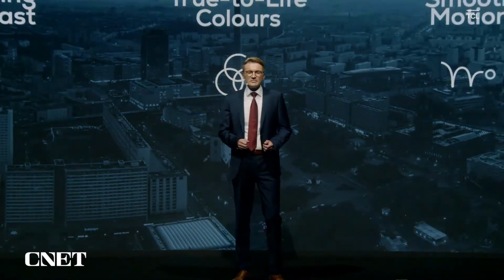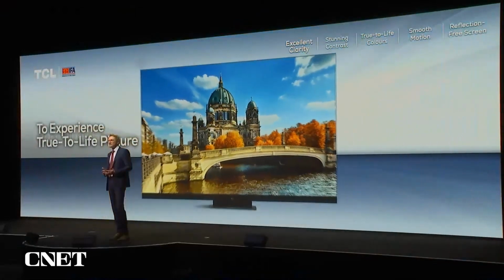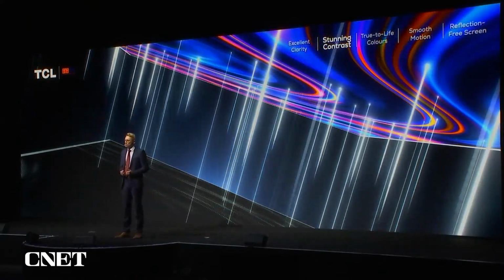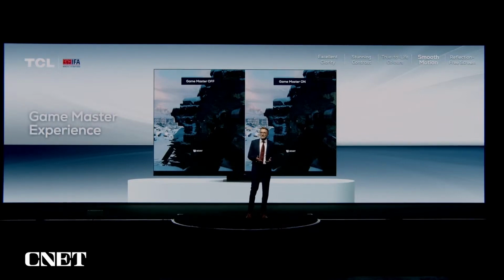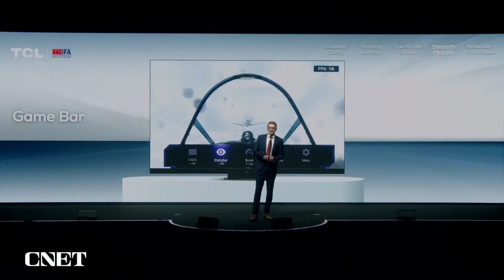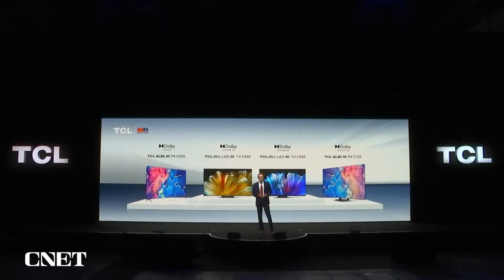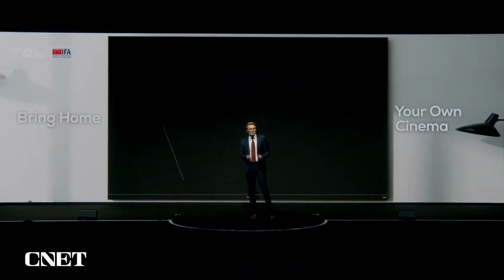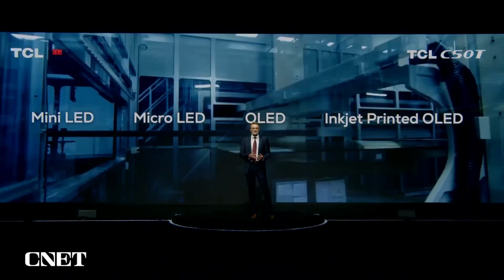Watch TCL Reveal New Mini LED and QLED TVs at IFA 2022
See TCL show off its new line of Mini LED and QLED TVs at the IFA 2022 tech show in Berlin, Germany.